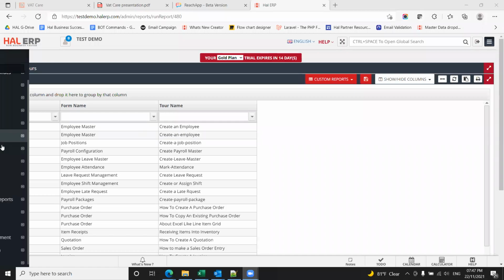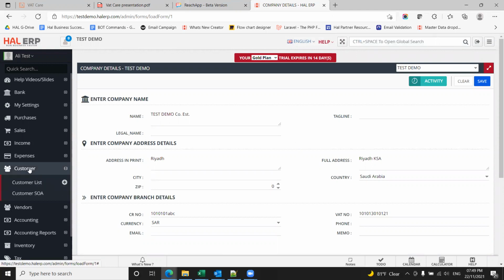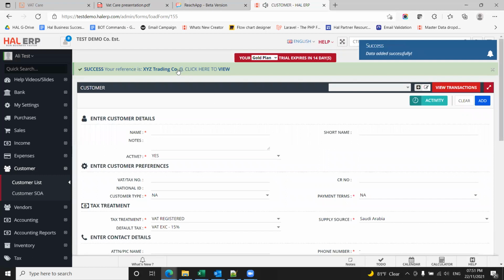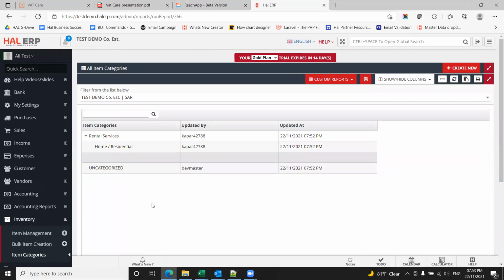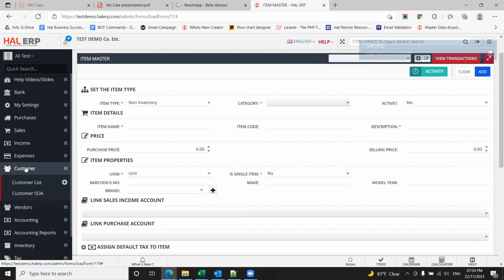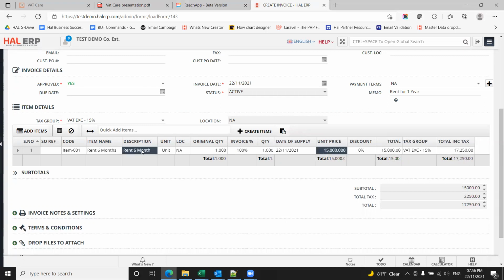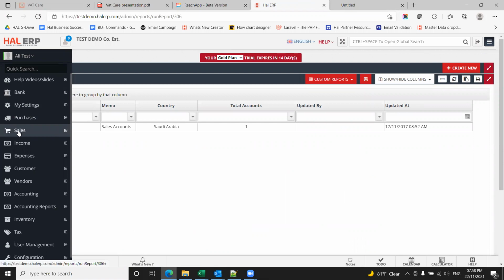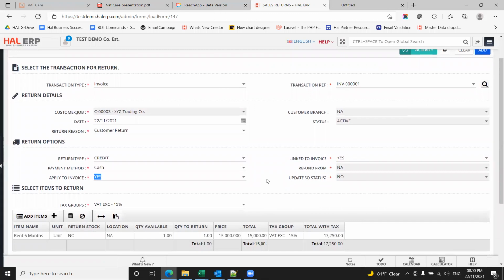E Invoicing Gold Plan HAL ERP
Create an E-Invoice with HAL ERP